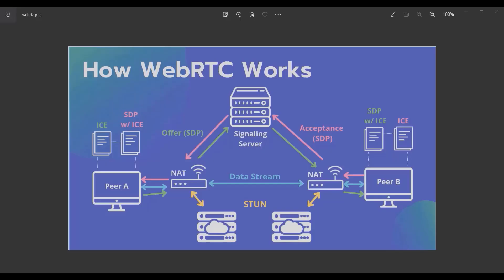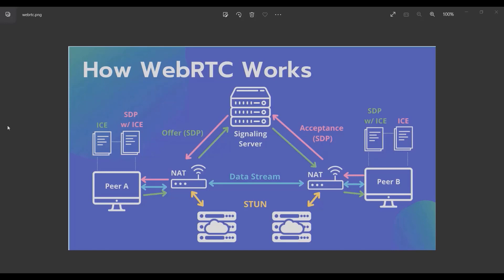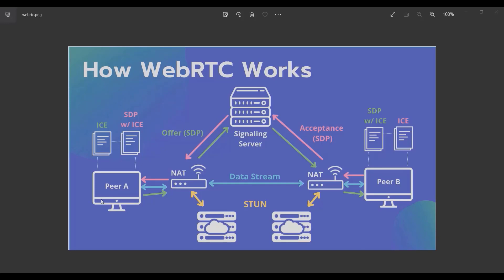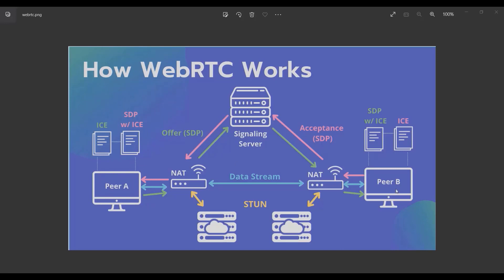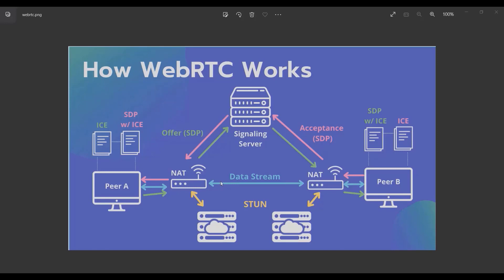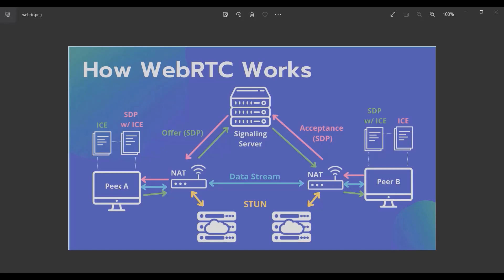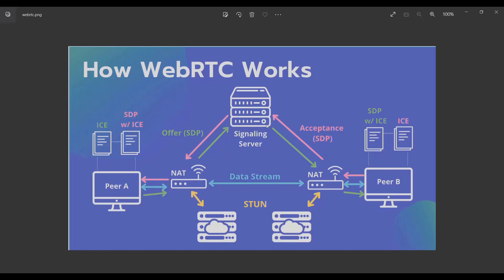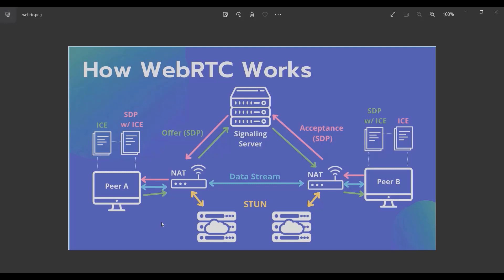02. WebRTC Introduction - Android File Share With WebRTC Data Channel And Kotlin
Android File Share using WebRTC Data Channel and Kotlin, in this tutorial you will learn how to send and receive image and text using WebRTC Data Channel between two peers.
if you have any question or need consultant about WebRTC let me know .